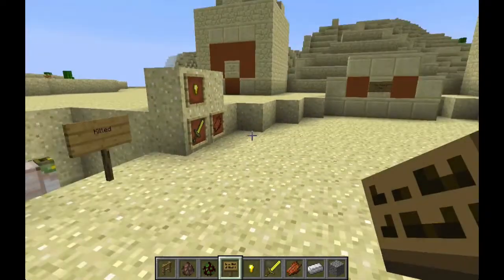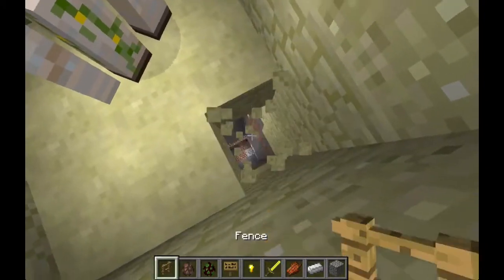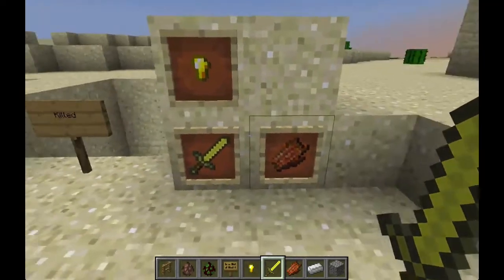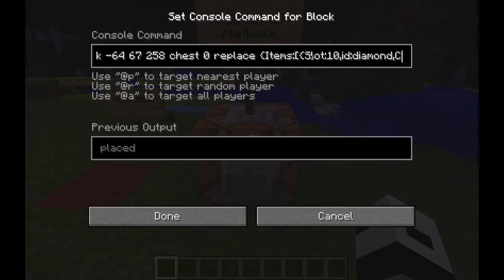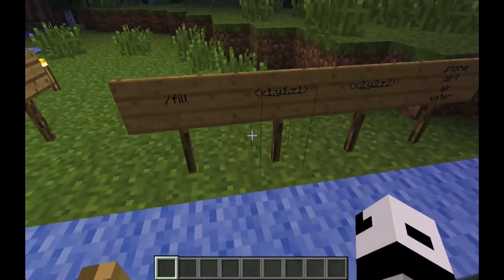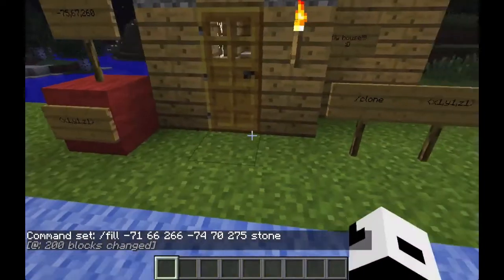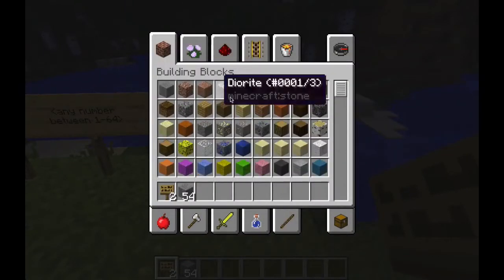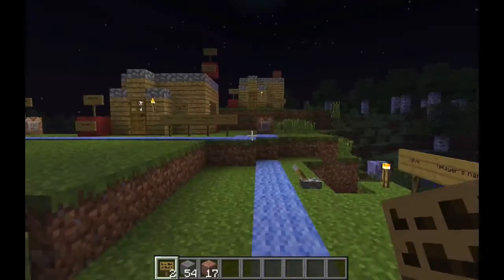Minecraft - Ton of new commands and MORE!!! (Snapshot 14w03b)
World Edit commands, that's cool :P